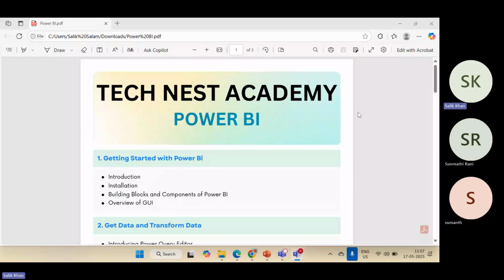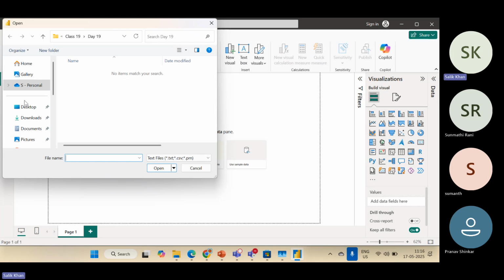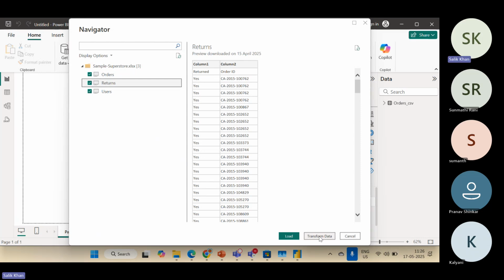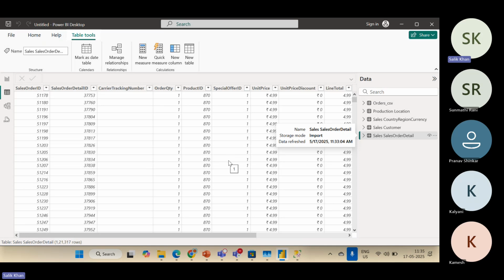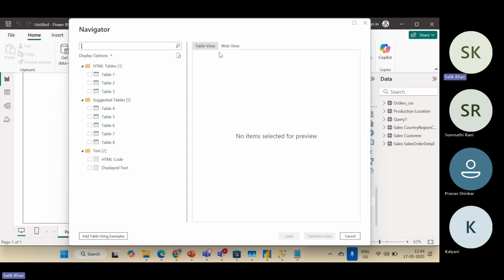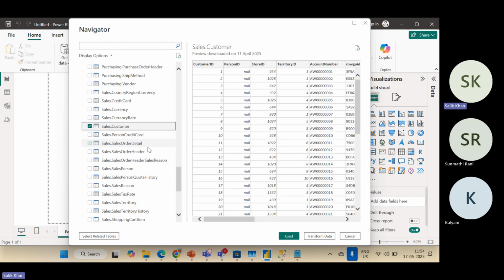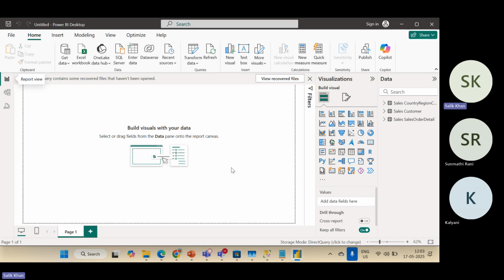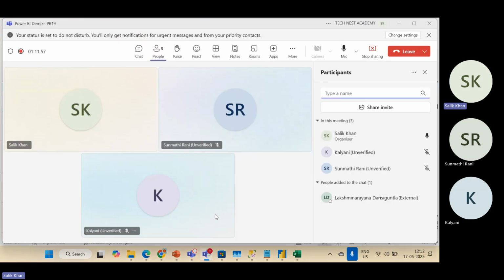Day01 - Power BI